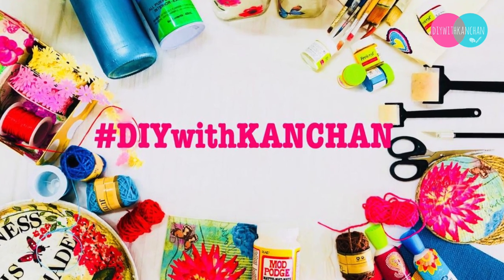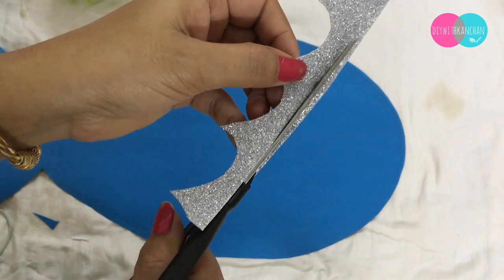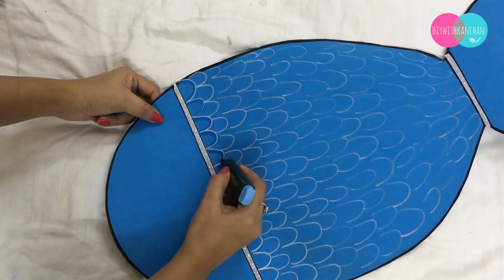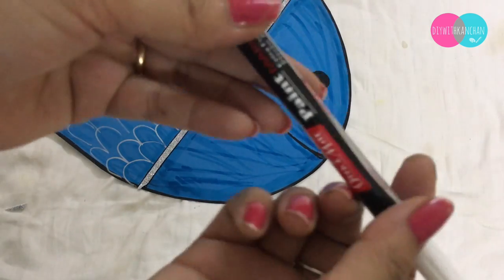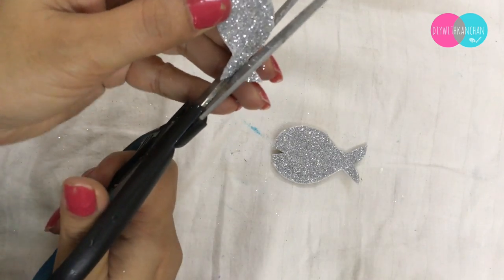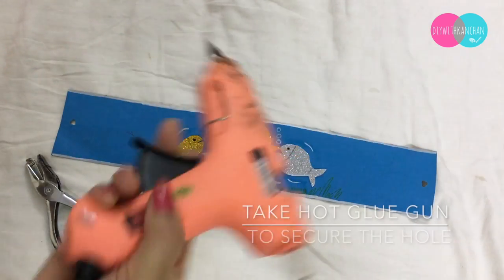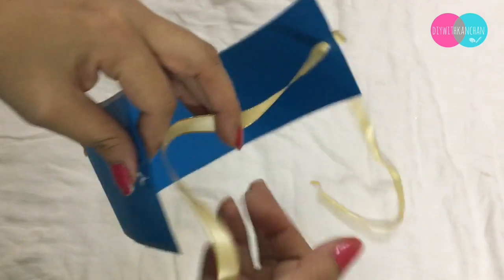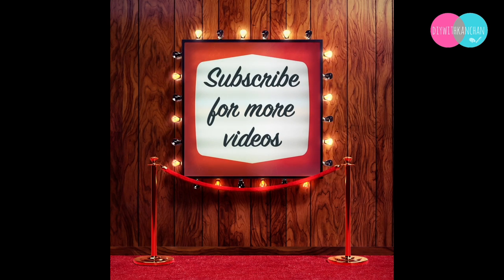Machli Jal ki Rani Hai/Prop For School Competition/Easy Mermaid Crafts/Fancy Dress Competition Fish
Hello Everyone 😊, Hope you are doing great ! In this video I will be making fish for the school competition with very simple way.

You need :

Chart
Glitter paper
Pen
Marker
Ribbon
Single puncher

Love
DIYwithKANCHAN

machli jal ki rani hai
machli jal ki rani hai mp3 download
machli jal ki rani hai cartoon video download
machhli jal ki rani hai full movie watch online
machli jal ki rani hai nursery rhyme mp3 download
machhli jal ki rani hai (remix)
machli jal ki rani hai movie
story telling competition for ukg with props
storytelling with props for class 1
story telling competition for class 5 with props
story telling competition for class 3 with props
english story telling competition for class 1 with props
english story telling competition with props
moral stories with props
story telling competition for class 3 in english
machhli jal ki rani hai sau dil bhi hote
 Prop for school competition
school project ideas for kids
creative school project ideas
creative high school project ideas
science project
good ideas for school projects
science project models
school science projects
high school science projects
child fancy dress competition ideas
options for fancy dress competition
fancy dress competition videos
fancy dress competition for class 1
fancy dress competition for nursery class
creative ideas fancy dress competition
fancy dress competition ideas for girl child
fancy dress competition won first prize
fancy dress dialogues for fish
fancy dress competition fish speech
fancy dress competition sea creatures
children's fish fancy dress costume
how to make fish costume at home
fancy dress fish speech
fish fancy dress ideas
how to make a fish costume out of cardboard
mermaid diy decor
mermaid diy crafts
mermaid diys
easy mermaid crafts
diy mermaid crown
diy mermaid gifts
mermaid diy ideas
diy mermaid room decor
how to make a 3d dolphin out of paper
how to make a dolphin model for kindergarten
cool dolphin crafts
paper plate dolphin craft
dolphin craft template
origami dolphin
how to make a 3d origami dolphin
how to make a dolphin step by step
dolphin costume hat
cardboard dolphin costume
dolphin costume child
dolphin costume for adults
dolphin costume pattern
dolphin costume amazon
dolphin fancy dress
how to make a dolphin mask out of paper